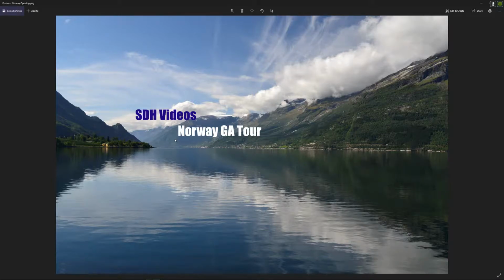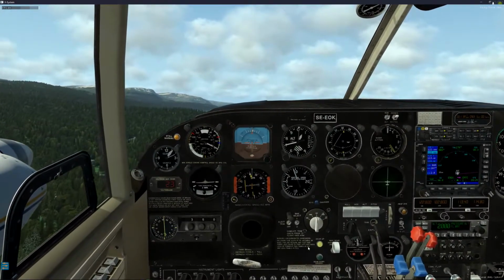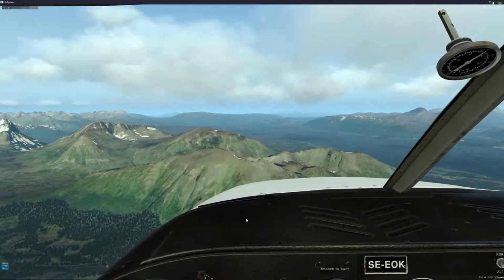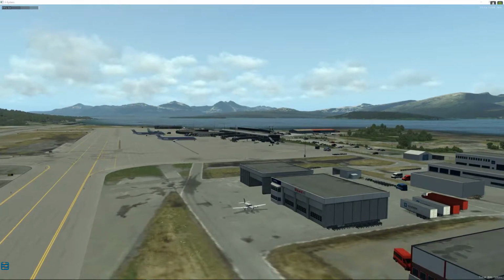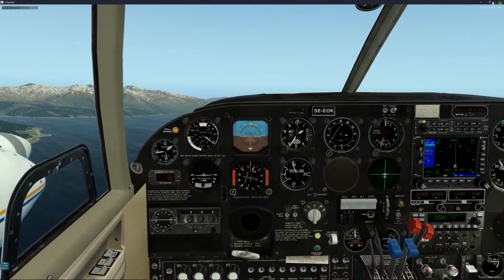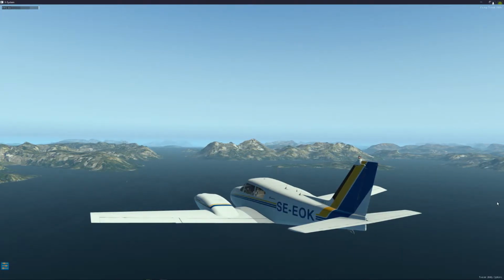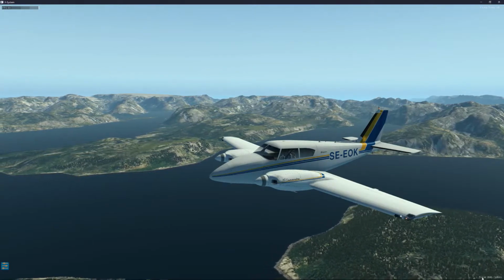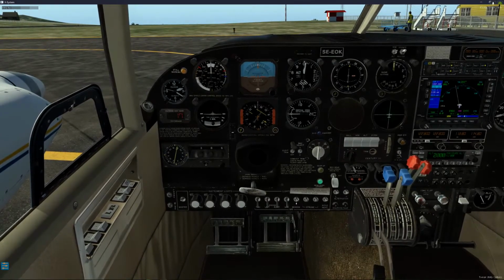X Plane 11 - Norway Tour Bardufoss to Tromso and Hasvik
GPU: GeForce RTX 2070 SUPER
CPU: Intel(R) Core(TM) i7-9700K CPU @ 3.60GHz
Memory: 32 GB RAM (31.94 GB RAM usable)
Current resolution: 2560 x 1440, 60Hz
Operating system: